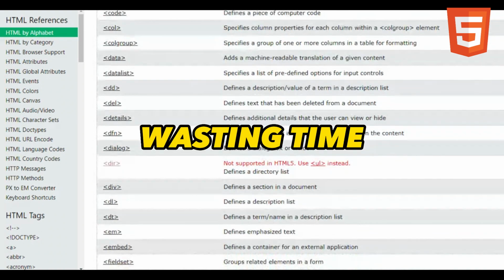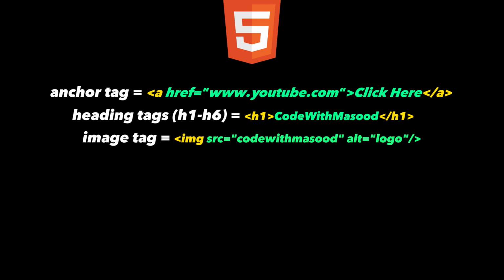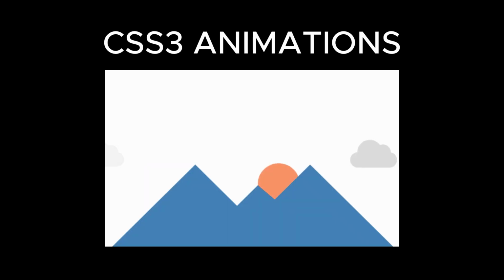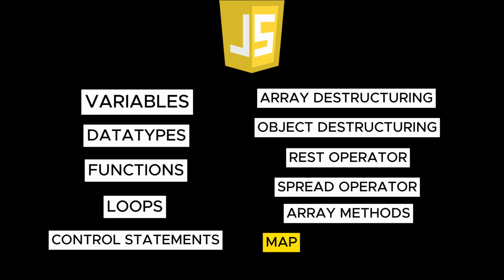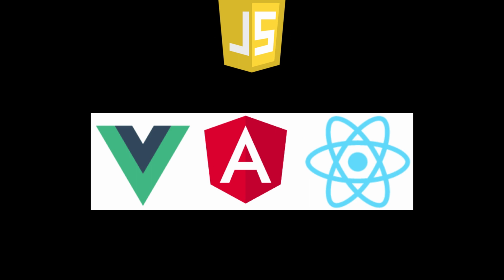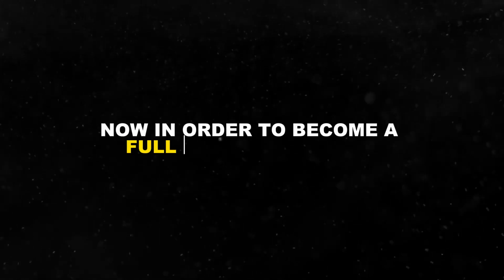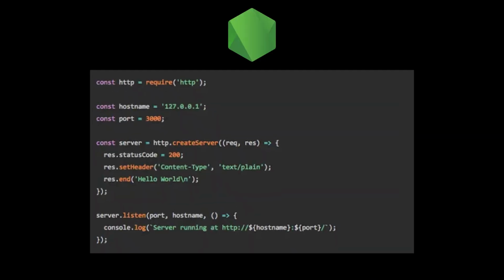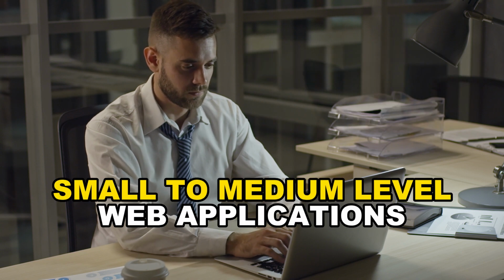Become a Pro Web Developer in 90 days! (No CS Degree)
If you want to Become a Pro Web Developer in 90 days without even having a CS Degree. You are at the right place! In this video I will break down each technology that is used in web development and teach you exactly how much you need to learn that particular technology to become a professional full stack web developer! Also, I am creating this roadmap with my 4+ years of professional experience in web development field.

You Will Get Source Code and Other Perks!